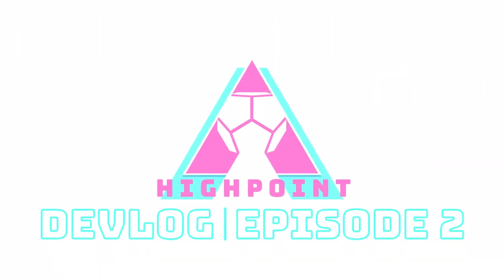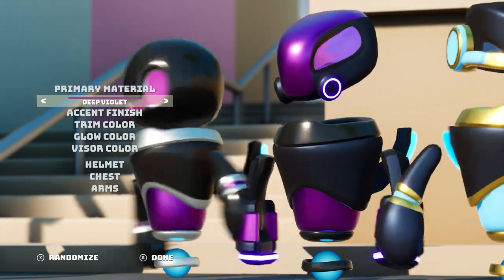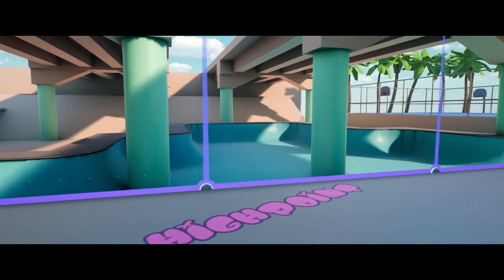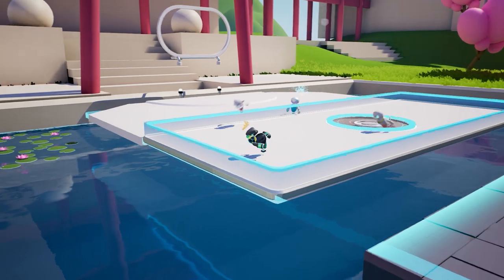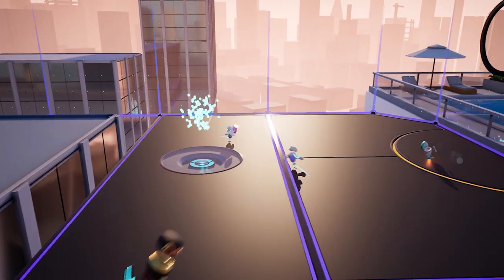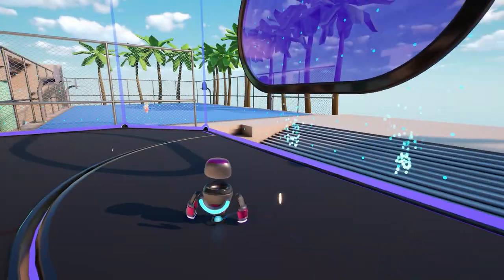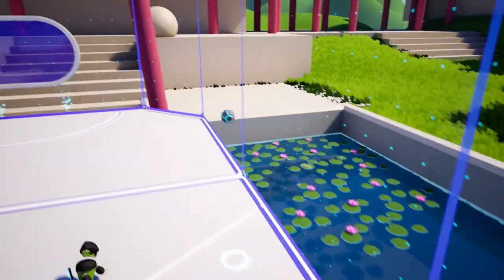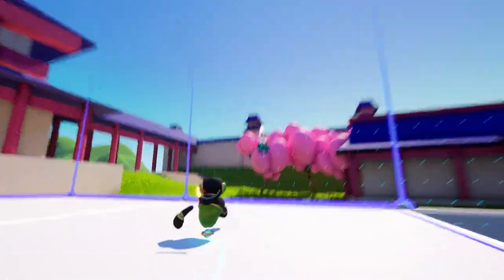HIGHPOINT | Indie Game Devlog - Episode 2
Episode 2 is FINALLY here!

It's been 4 months since our last episode and we've been busy! This time we're talking about Custom Matches, Level Visuals, Replay and Photo Modes, Directional Shooting, TONS of field updates, and new Ragdoll Mechanics! We put a lot of love into this - Enjoy!